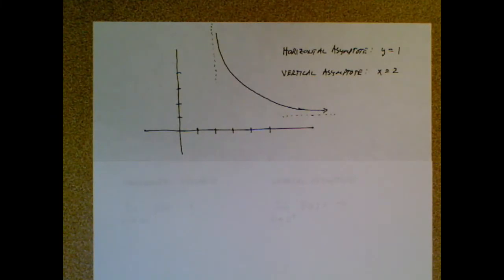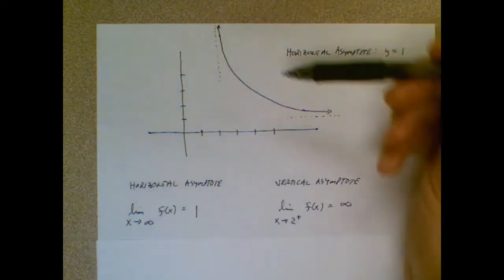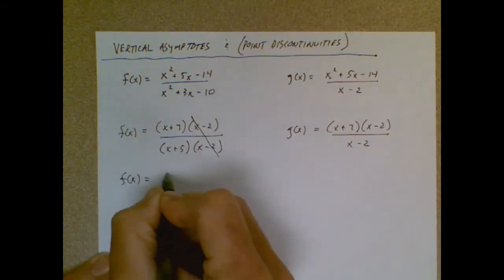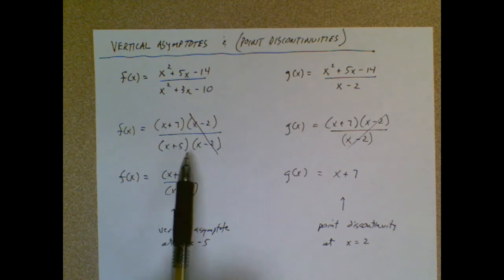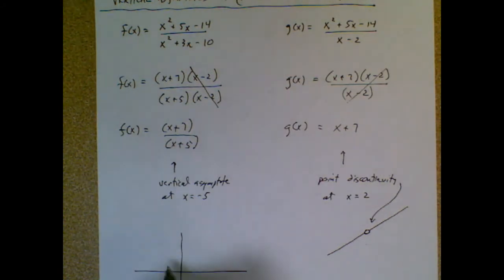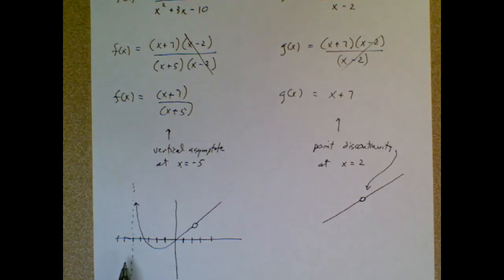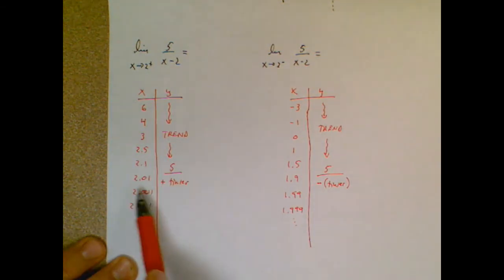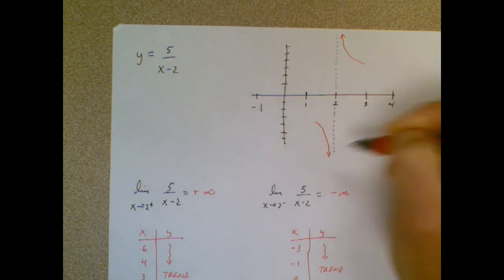Vertical Asymptotes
You know what a vertical asymptote is, but do you know what it is through the lens of calculus?  If you watch this video, you can answer yes to that question.  After watching this, I highly suggest that you watch the horizontal asymptotes video as well.